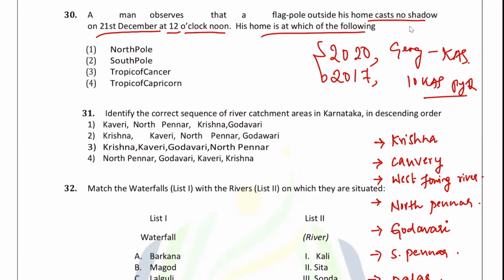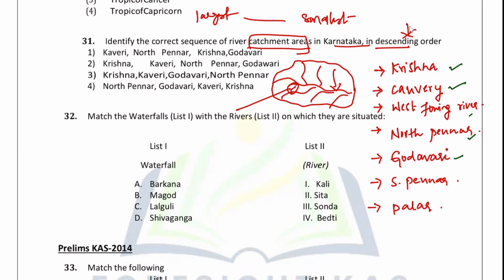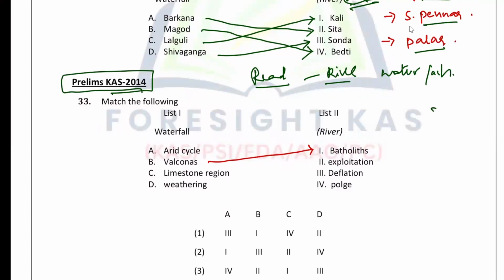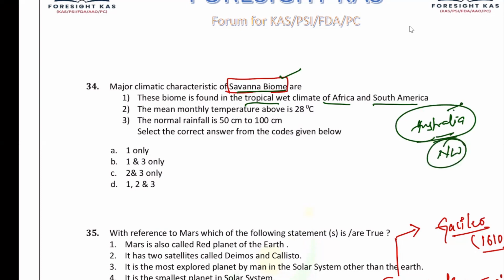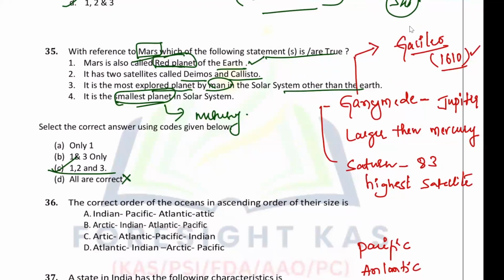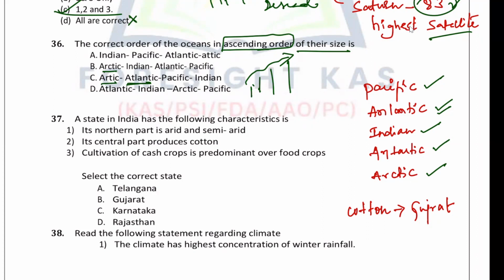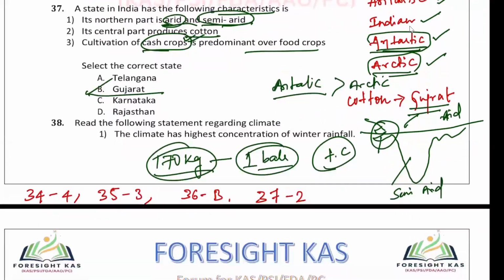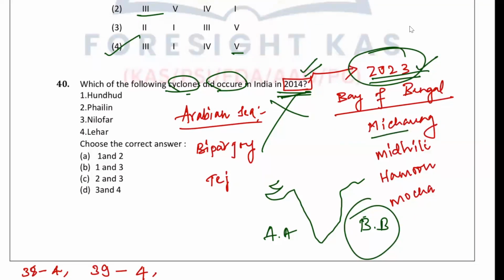KAS-2024 PRELIMS PAPER ANALYSIS( 2020-2010) part-4 Geography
looking for the strategy and plan  for the upcoming KAS exam preparation/ PDO/AAO here is the officers platform access freely